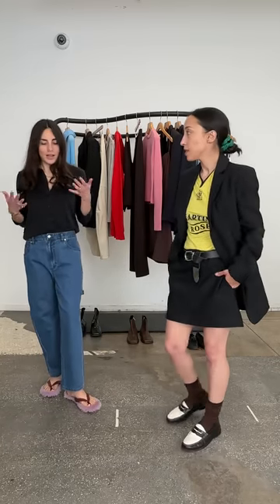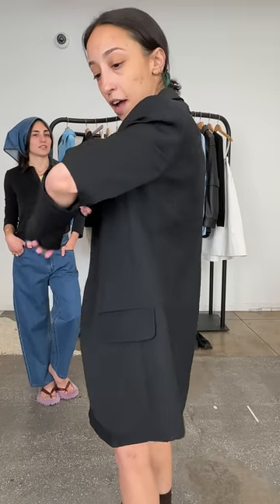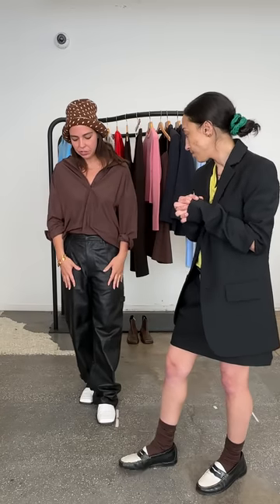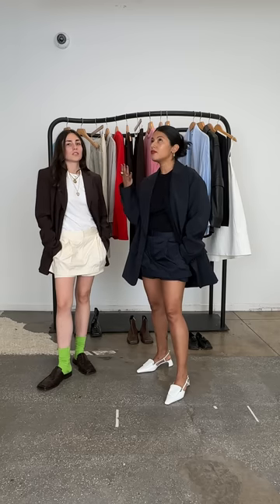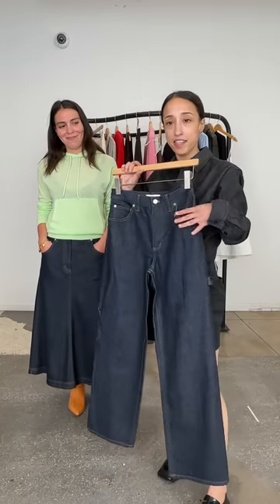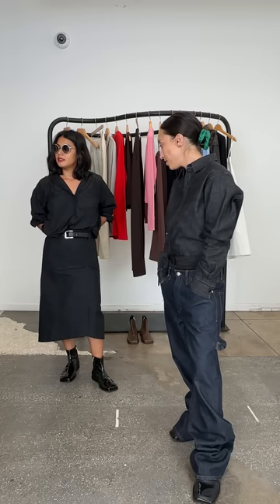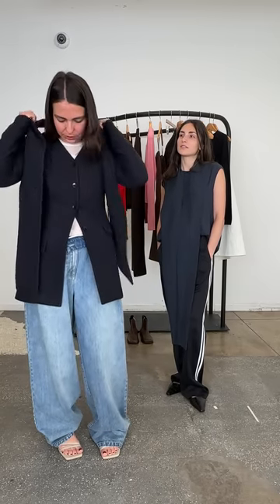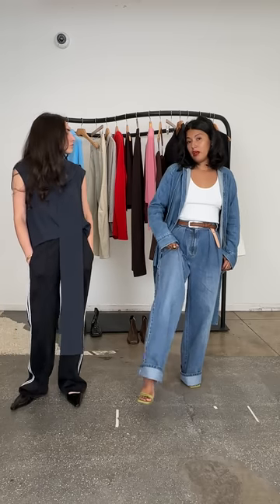Style Class: Season 4, Episode 23.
0:01: Tropical Wool Cutout Sleeve Marlon Blazer
4:07: Lightweight Stone Washed Denim Babushka Scarf

10:55: Clyde Oversized Fluid Labcoat

14:07: Tropical Wool Max Blazer

15:28: Skinlike Mercerized Wool Shrunken Cardigan

18:28: Tropical Wool Max Blazer

23:08: Skinlike Mercerized Wool Shrunken Hoodie

25:21: Indigo Denim Sam Jean

30:10: Italian Sporty Nylon Hoodie with Cocoon Back

34:20: Aviator Leather Oversized Bomber

35:53: Feather Weight Eco Crepe Davenport Top

41:37: Lightweight Stone Washed Tie Neck Slim Men’s Shirt

45:15: Micro Jersey Shirred Crewneck Top

48:48: Summer Satin Slip Skirt

50:09: Sculpted Cotton Skirt

51:56: Featherweight Eco Crepe Davenport Sculpted Shirt